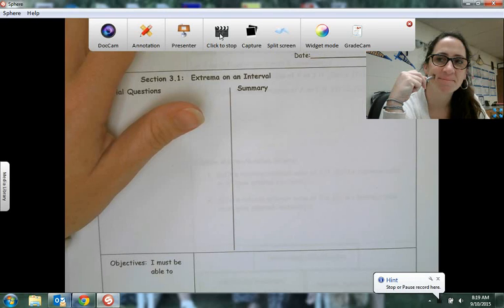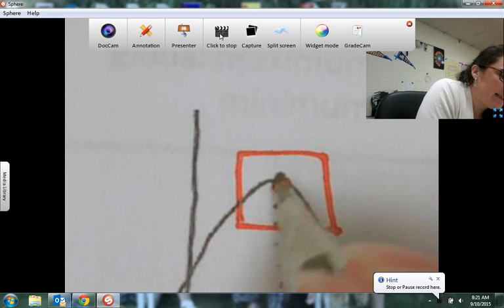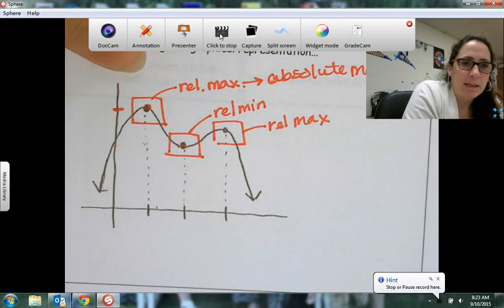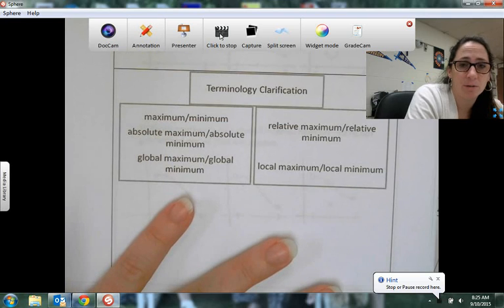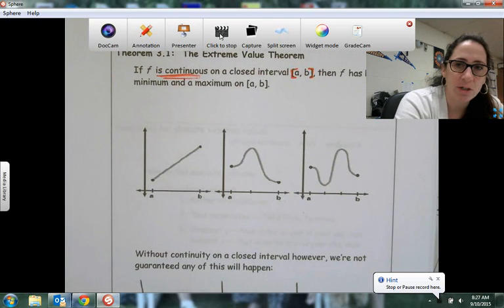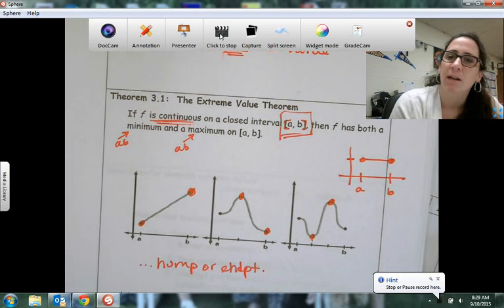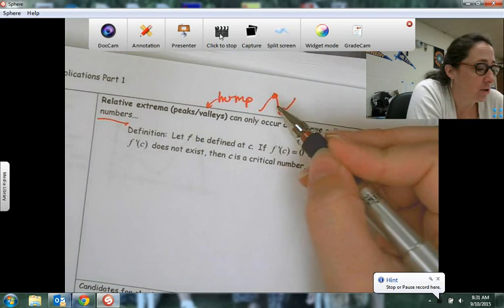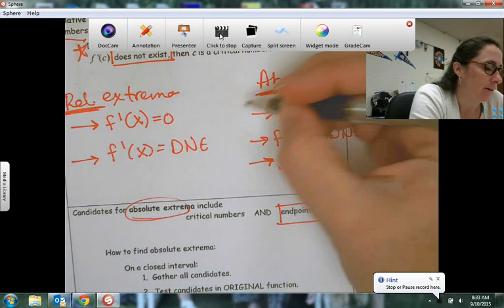3 1 Calc AB notes part 1 1